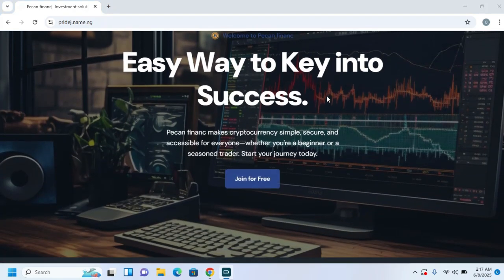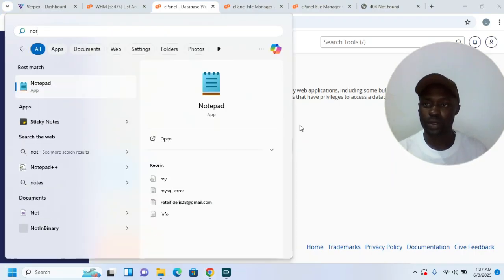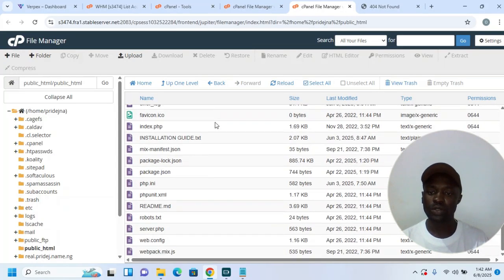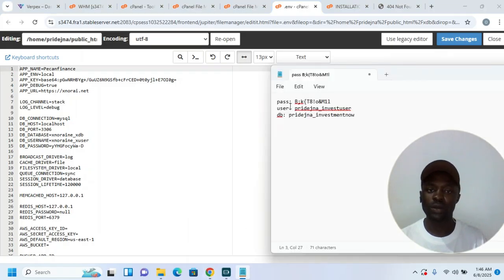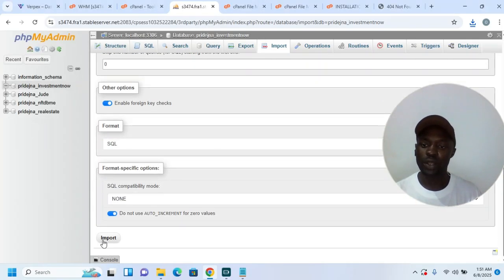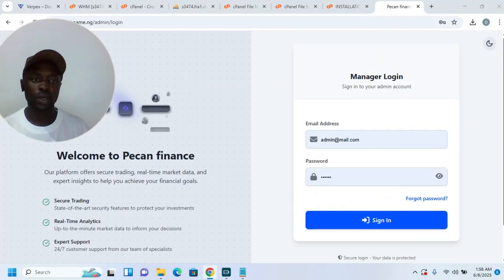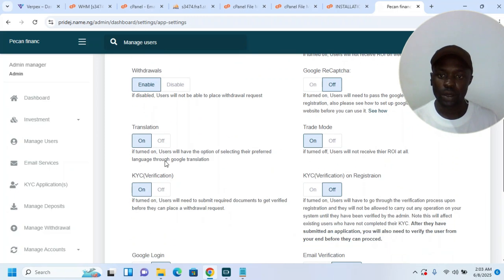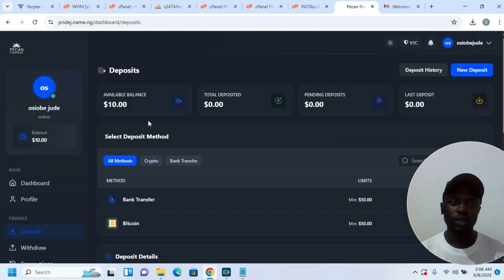How to Create an Investment Website with a Refer-and-Earn System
How to Design an Investment Website with a Refer & Earn System

This step-by-step tutorial shows you exactly how to design an investment website with a Refer & Earn system that drives user engagement and increases revenue.

You can now create a fully functional investment website without any prior knowledge of web programming or design.

What You’ll Learn in This Video:
✔️ How to design an investment platform UI/UX (from Figma to front-end).
✔️ Setting up a seamless Refer & Earn system for maximum virality.
✔️ Designing a user-friendly dashboard for tracking wallets and earnings.
✔️ Backend setup for referral systems (php, laravel or MySQL).
✔️ Pro tips for boosting user retention and increasing conversions.

🔹 Fintech entrepreneurs building investment tools.
🔹 UI/UX designers creating financial platforms.
🔹 Developers launching DeFi, stock, or crypto investment websites.

💡 All you need is this script, domain, and hosting to bring your investment website idea to life!

About Me
👋 Hi, I’m Osiobe Jude, Founder of:
🌐 osiobe jude: osiobejude.online

Webplanent YouTube Channel

Are You Looking for High-Income Skills?